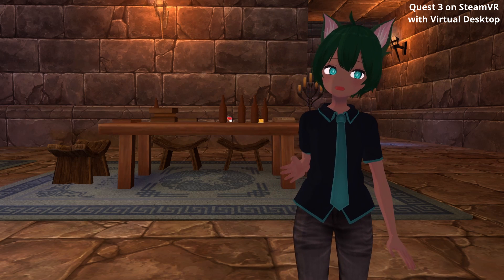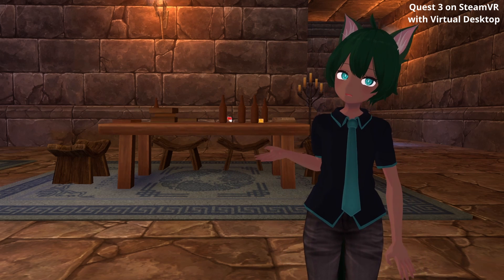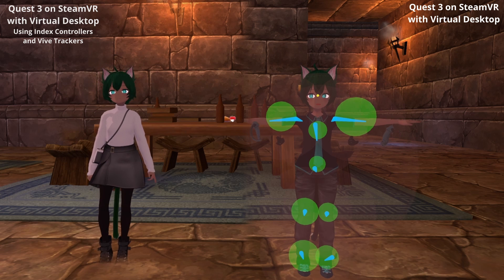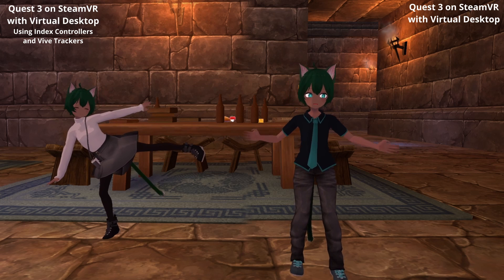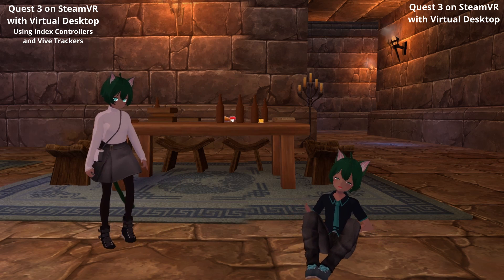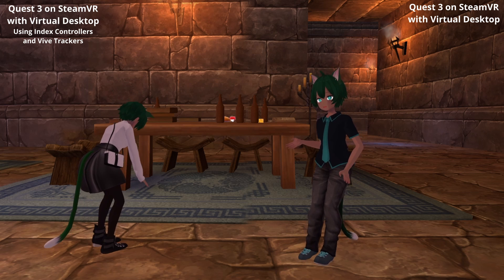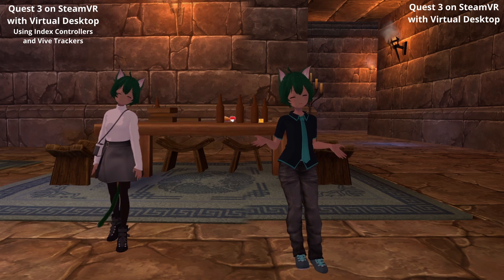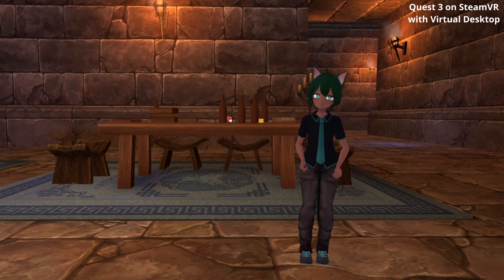Meta Quest 3: Upper Body Tracking and Finger Tracking in PC VRChat with Virtual Desktop Beta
The quest 3 has new tracking updates, and virtual desktop beta now lets you enable them to play games on PC with hand tracking, and virtual vive trackers for games like VRChat to have semi full body tracking